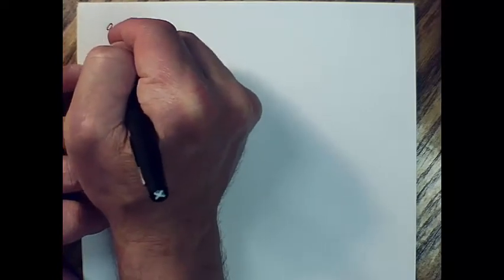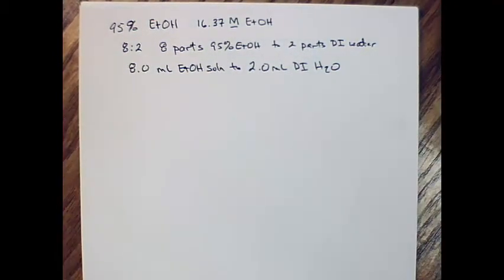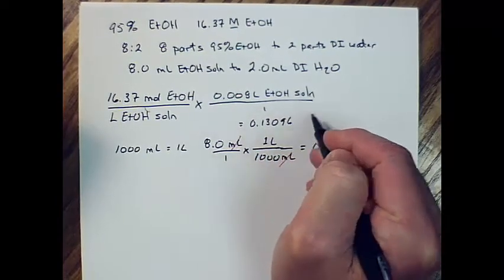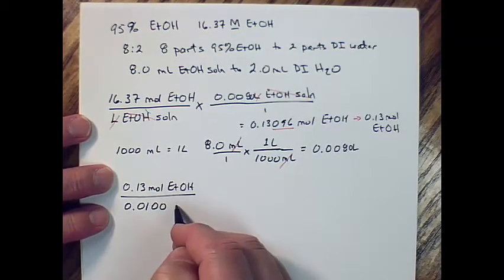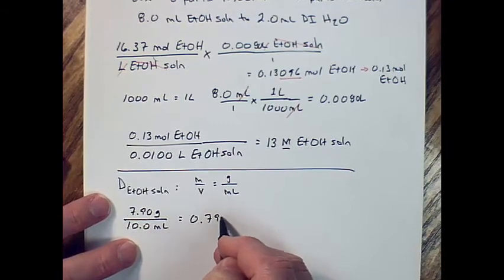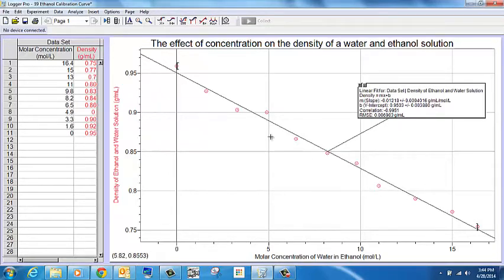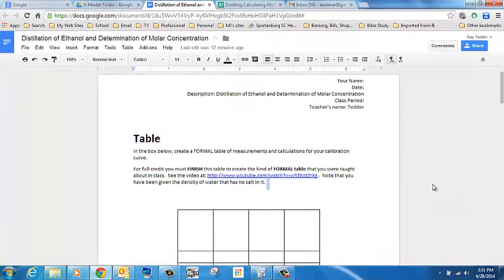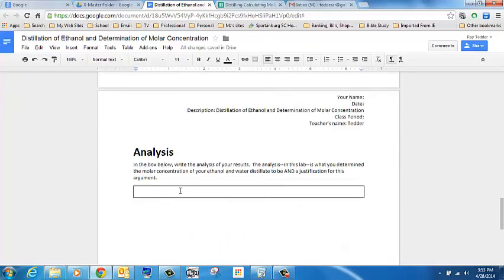Distillation Post Lab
This video explains how to complete the distillaation of alcohol post lab in Mr Ts chemistry classes.